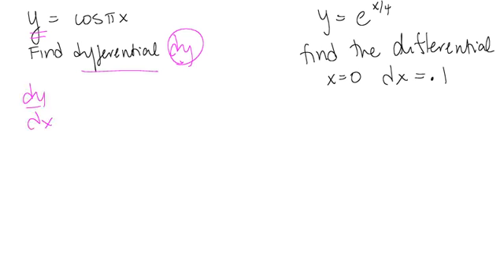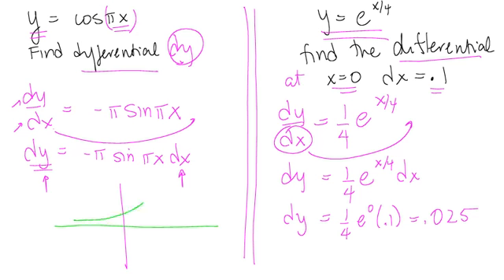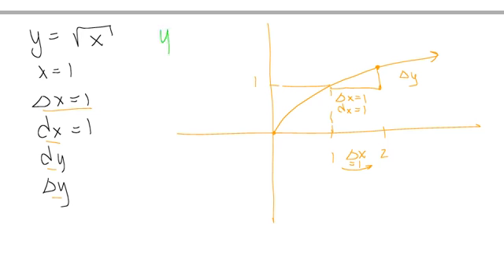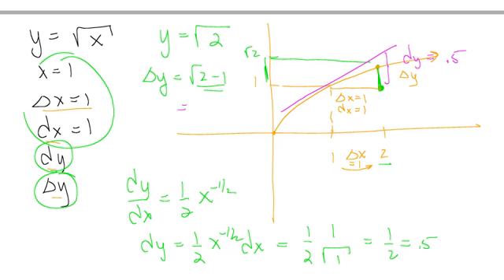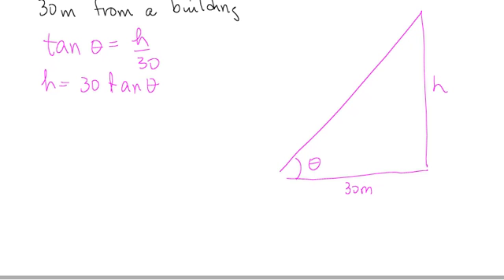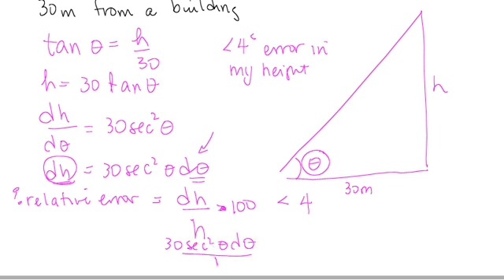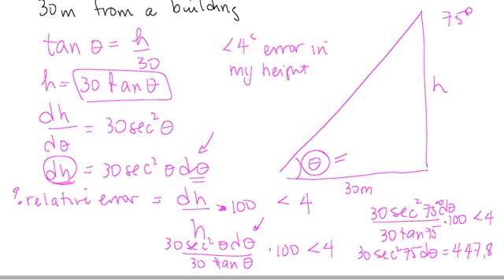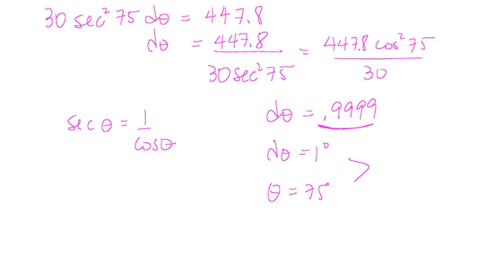Mathematics Calculus 12u7_3_Examples